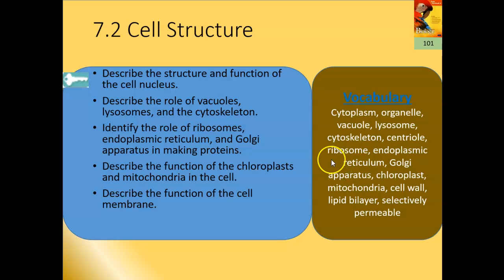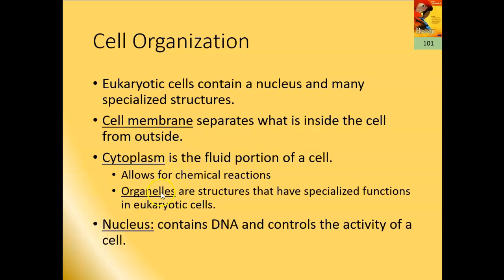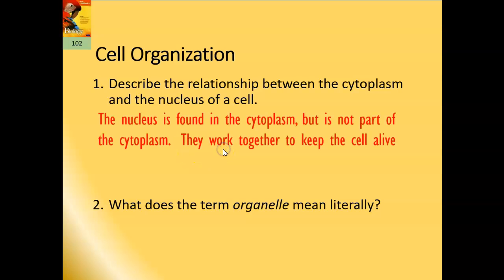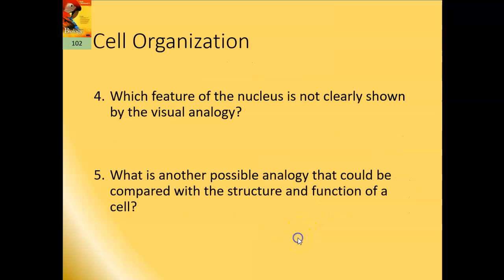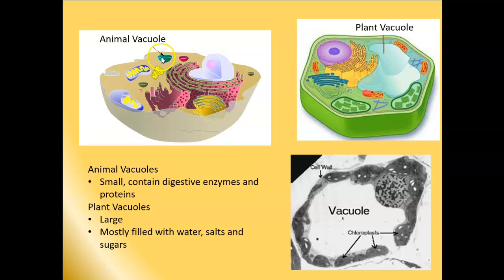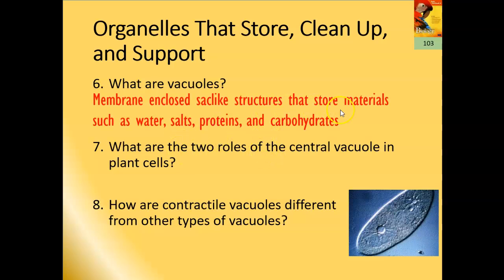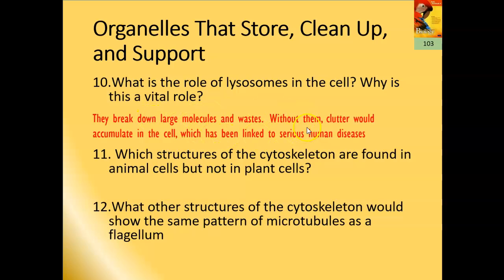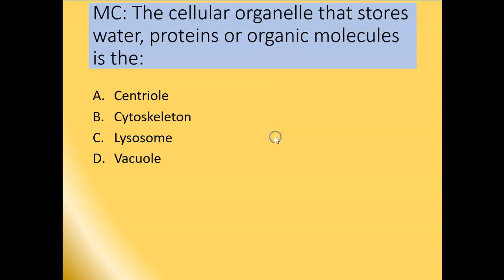Bio Day 29 Part 2